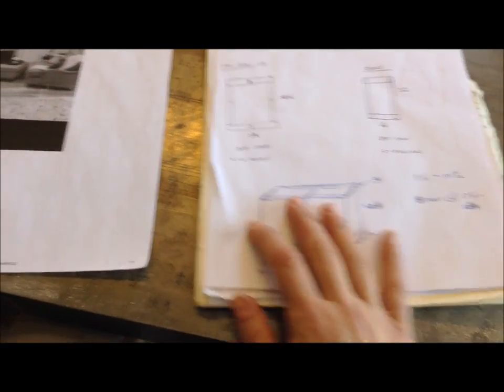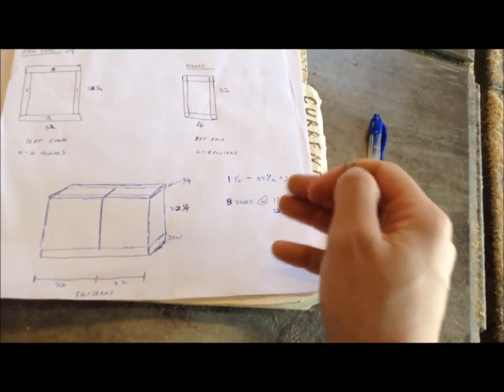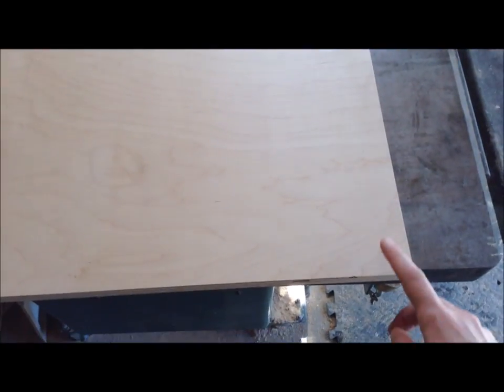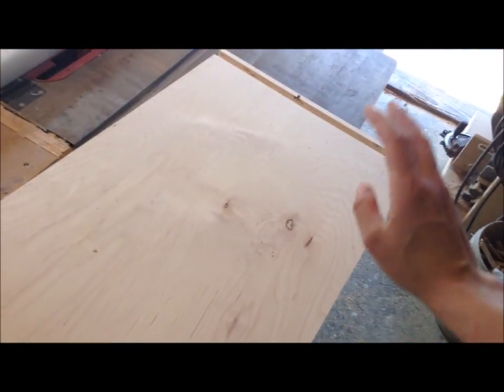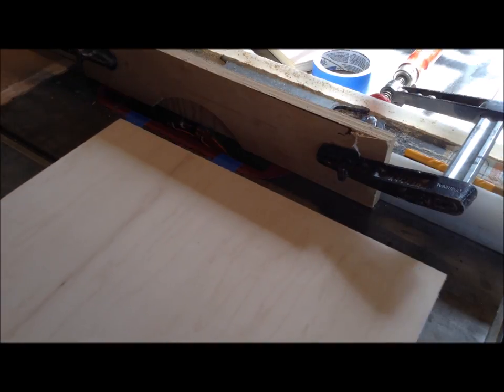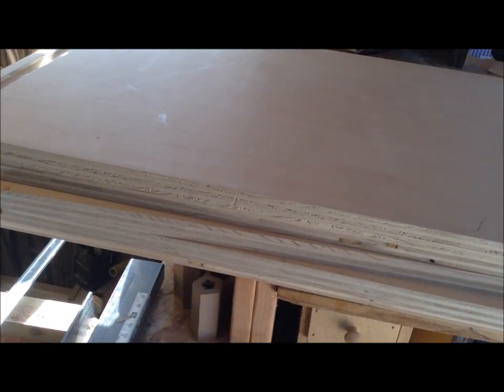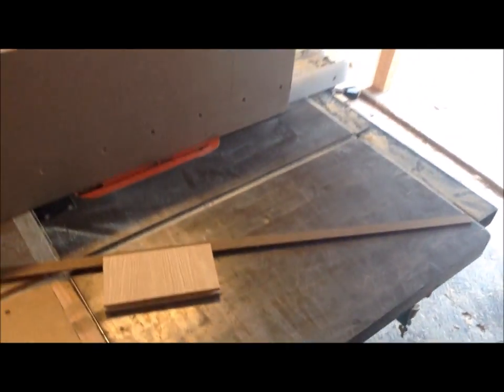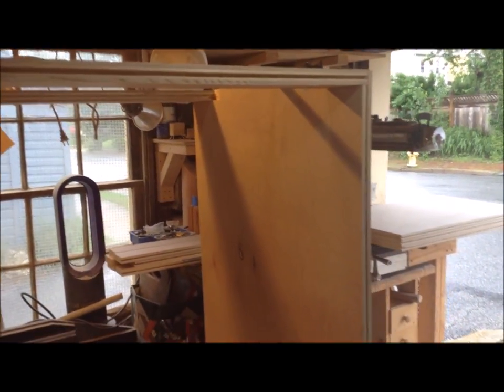Woodworking : DIY Base Cabinets // How-To Part- 1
Filmed part of my recent built in build because the cabinets I made for this project are very similar to kitchen base cabinets.  You can easily modify the dimensions I used to suit your own needs and make cabinets.  A top drawer can be added to the design if need be.

I prefer dado/rabbet joinery for cabinets, but I think cabinets and face frames are perfect places to use butt joints and pocket holes if you don't have the tools for joinery cutting.